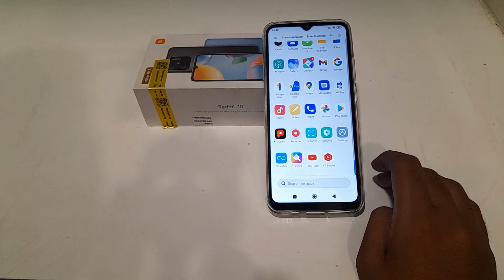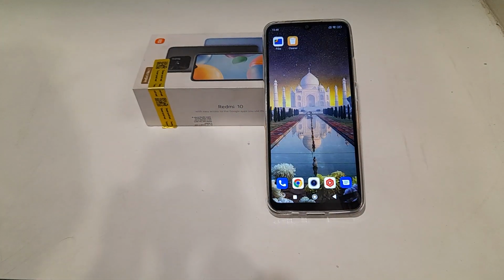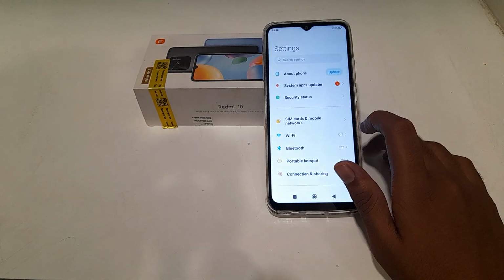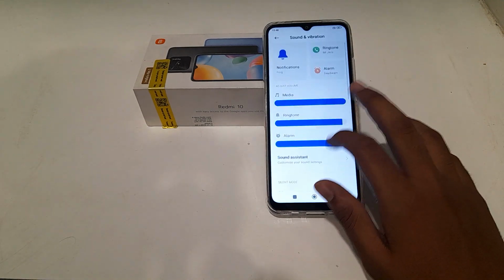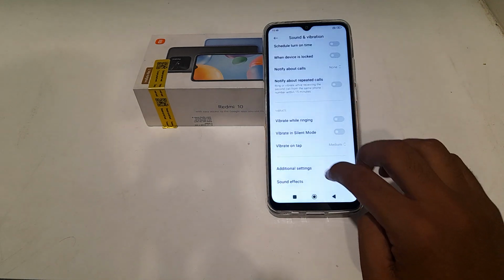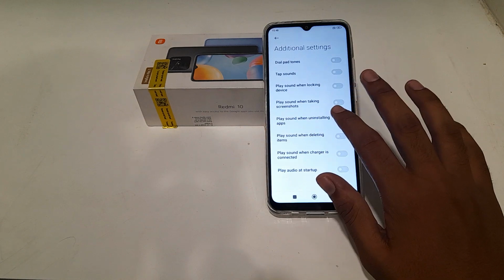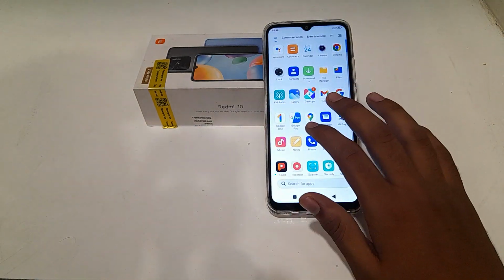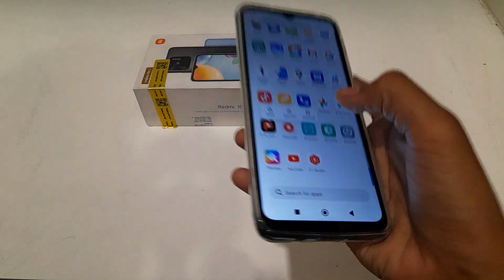How to off uninstalling app sound in Redmi 10 phone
How to off uninstalling app sound in Redmi note 9 phone,
How can you off uninstalling app sound in Redmi note 6 pro phone,
How to use uninstalling app sound in Redmi note 7 phone,
uninstalling app sound ko kaise off karte hai,
uninstalling app sound ko kaise off kare Redmi note 11 phone,
uninstalling app sound setting ko kaise use karte hai Redmi 9a sport phone,
uninstalling app sound setting in Redmi 10 Mobile
How to use
Secret setting
Hide features